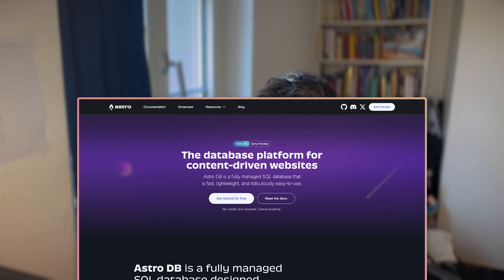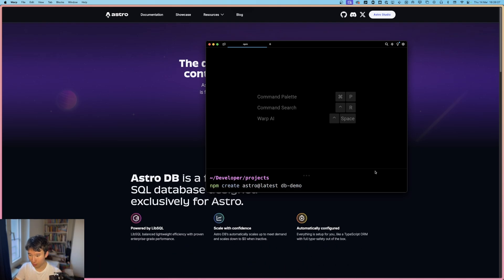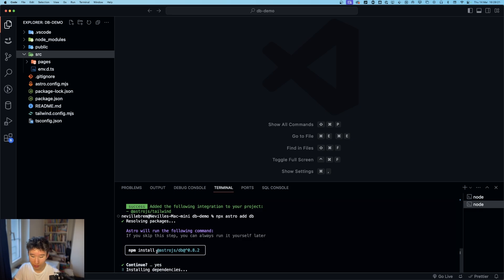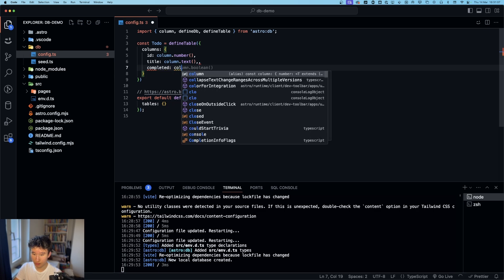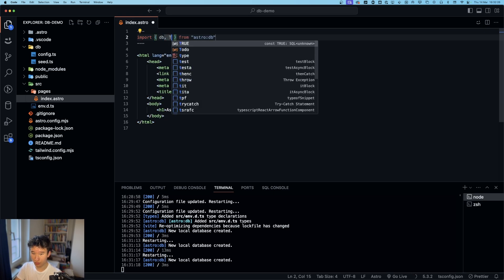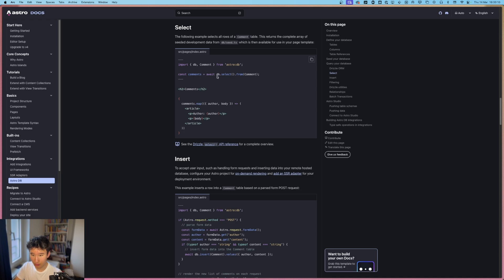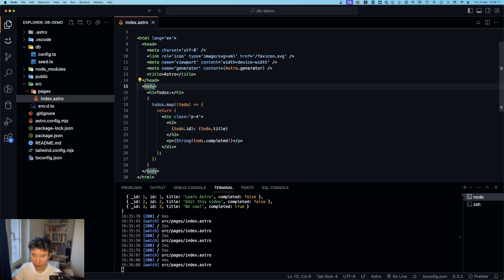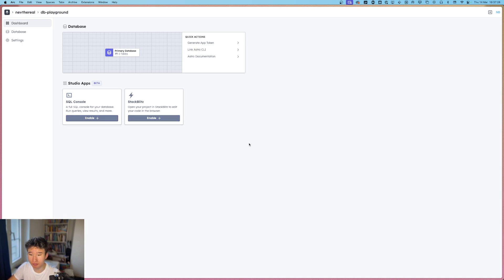Astro now has a database!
Timestamps:
00:00 Intro
00:20 What is Astro DB
01:10 Project setup
07:49 Astro Studio showcase
08:08 Outro my music is from epidemic sound (referral link)